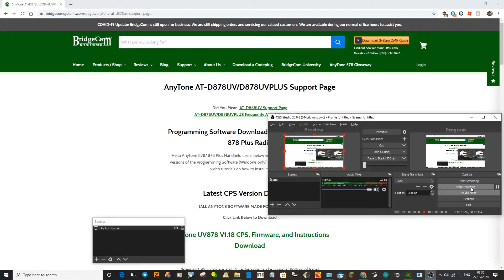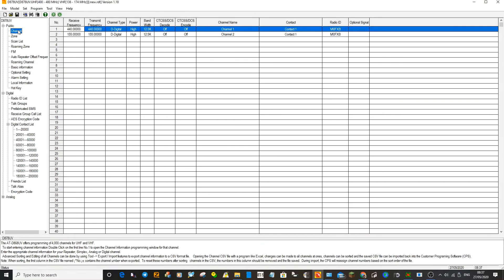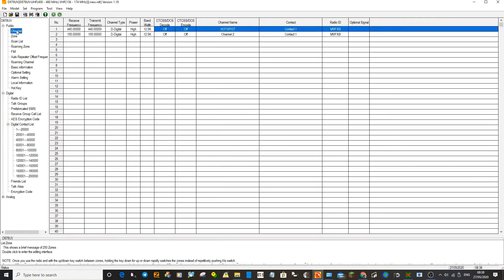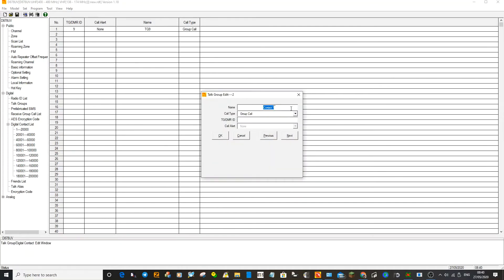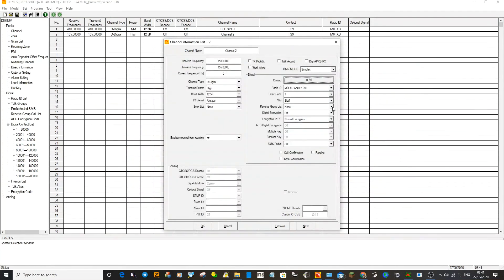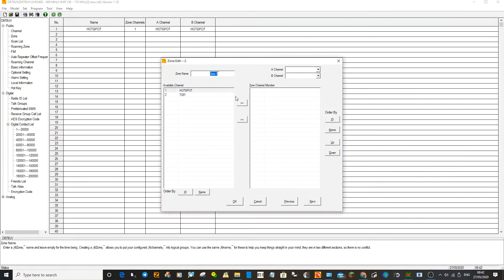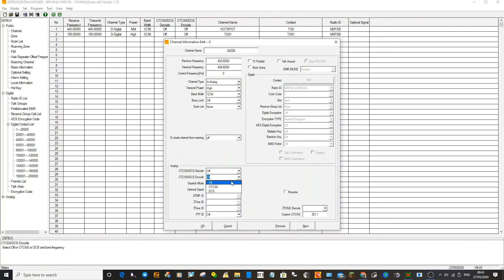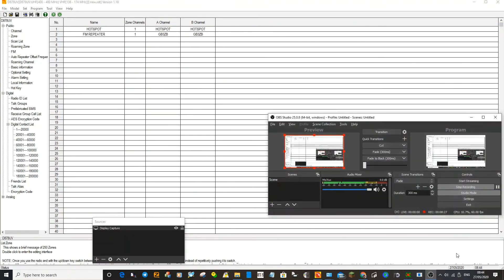Anytone 878 Quick Code plug to learn the basics of DMR